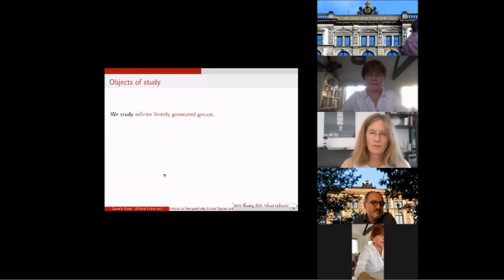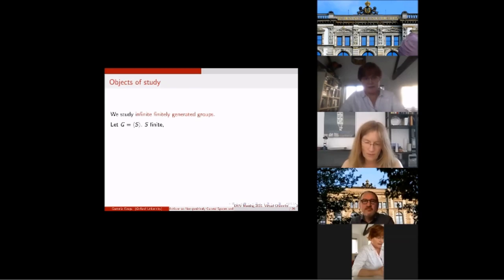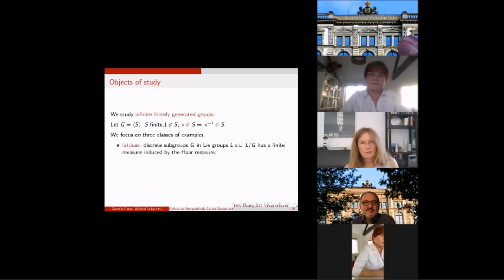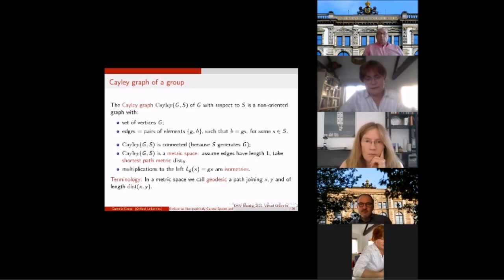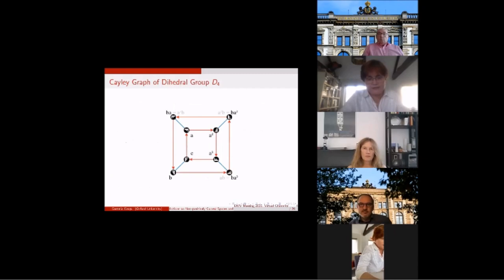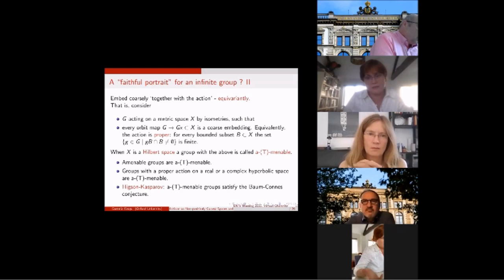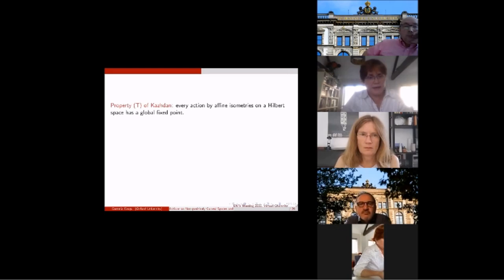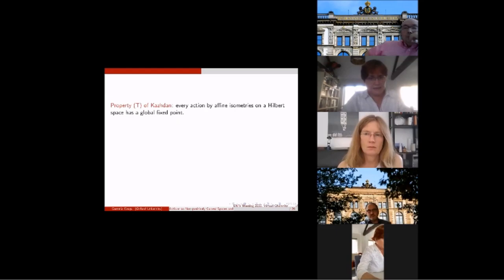Cornelia Drutu – Actions on Non-positively Curved Spaces, Banach Spaces, Geometry on Infinite Groups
Vortrag von Cornelia Drutu (Oxford University) mit dem Titel: "Actions on Non-positively Curved Spaces and on Banach Spaces and Geometry on Infinite (Random) Groups" im Rahmen der DMV Jahrestagung 2020 vom 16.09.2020